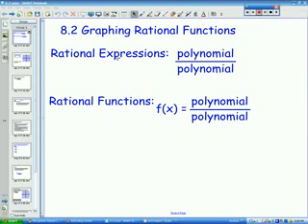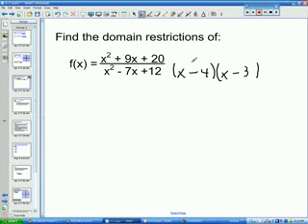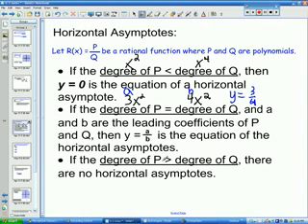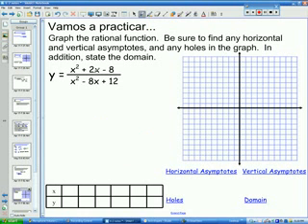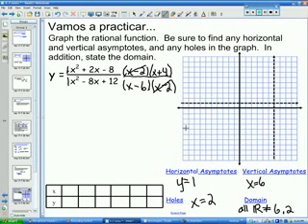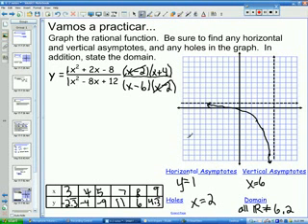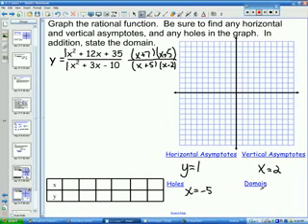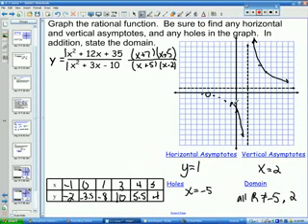Honors Algebra 2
TeacherTube User: Nels0401

Rational Expressions 42711